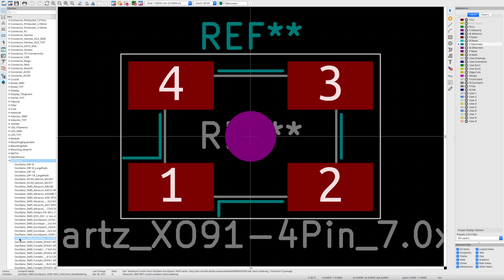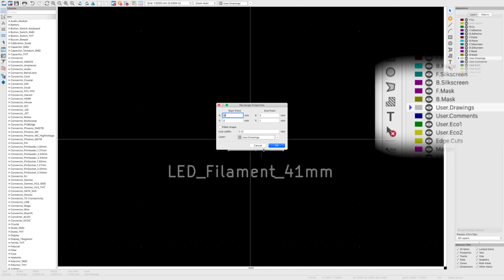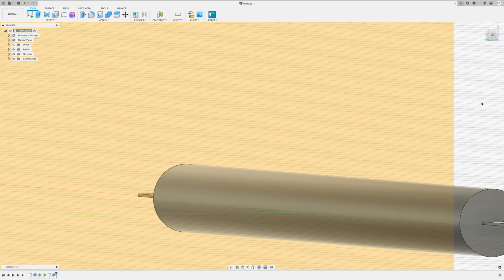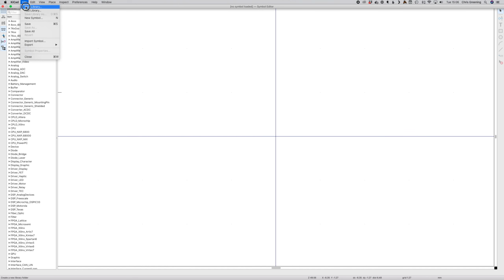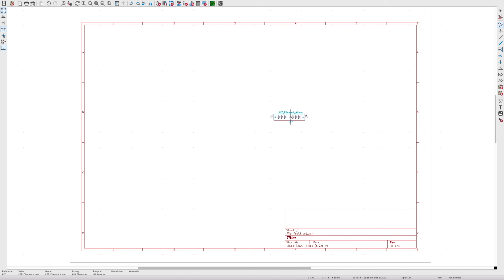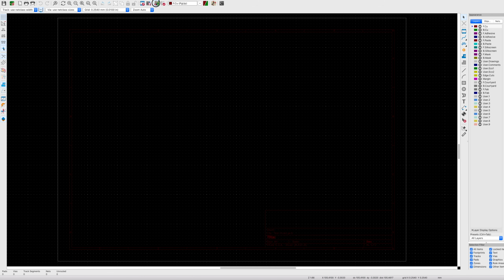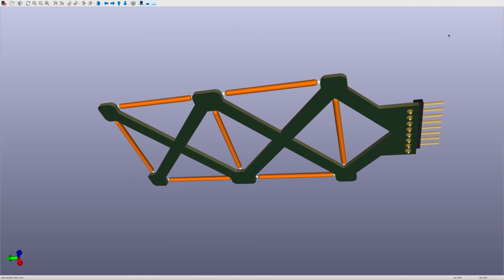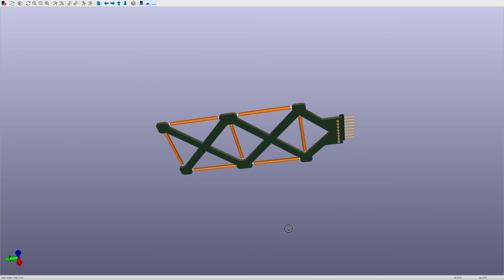KiCad Tutorial - Custom Symbol, Footprint and 3D Model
Adding a custom footprint and symbol to KiCad is surprisingly straightforward.

0:00 Why are we here?
00:28 Creating a custom footprint
1:51 Adding a 3D model
3:24 Creating a custom symbol
4:39 Testing out the symbol
5:54 Testing out the footprint
7:47 Fixing up some DRC Errors

High voltage (~45v)
Low voltage (3v)